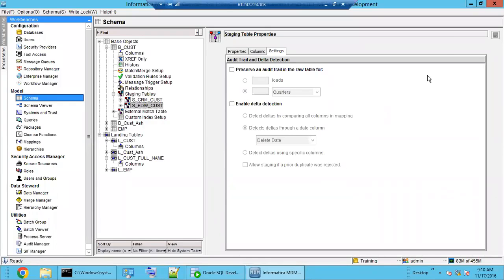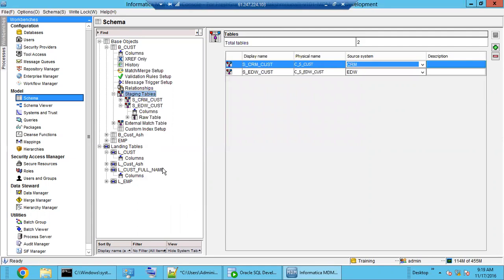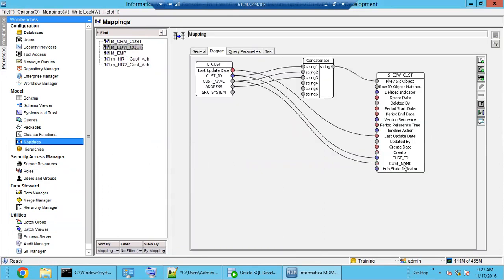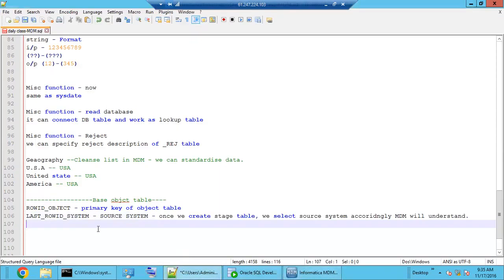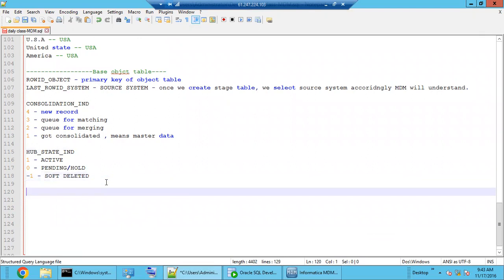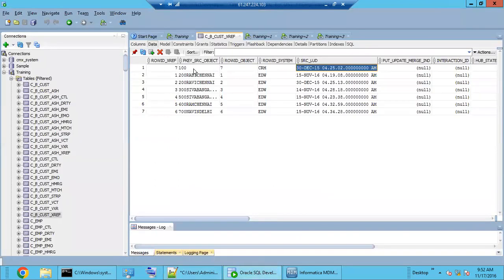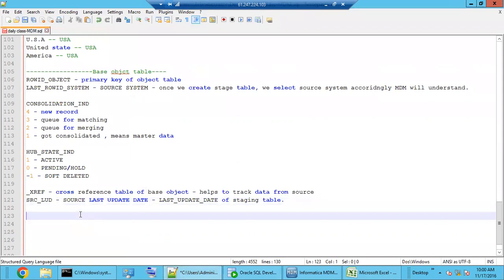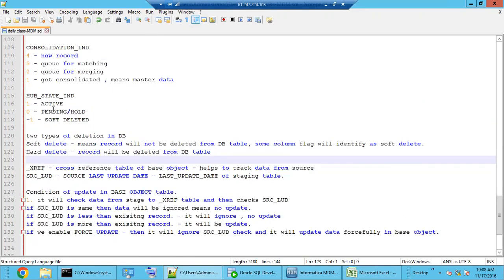Load process in Informatica MDM | Informatica MDM Online Training | Informatica MDM Certification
Course content:
How to load data in BASE OBJECT table of informatica MDM?
How to load data from stage table to Base object table in informatica MDM?
How to do FORCE UPDATE in BASE OBJECT table in informatica MDM?
What is different scenario available for update data in BASE OBJECT in informatica MDM?
What is Consolidation indicator column base object in Informatica MDM?
What is HUB_STATE_IND column in base object in informatica MDM?
What is use XREF cross reference table in base object in Informatica MDM?